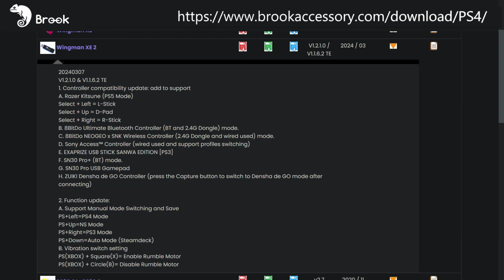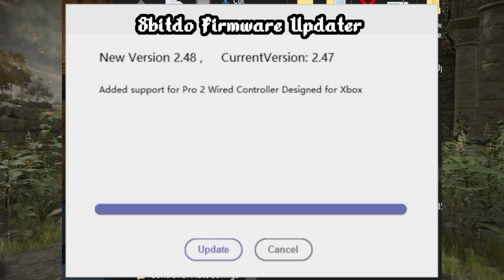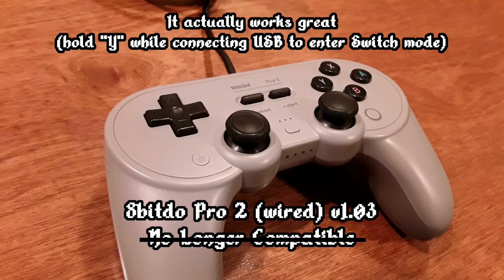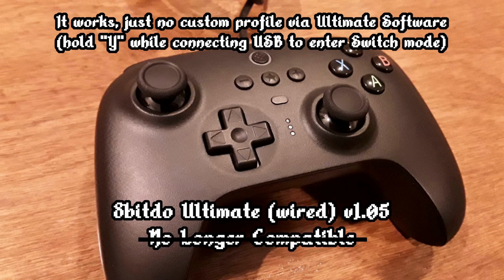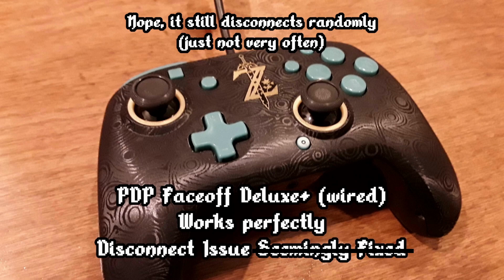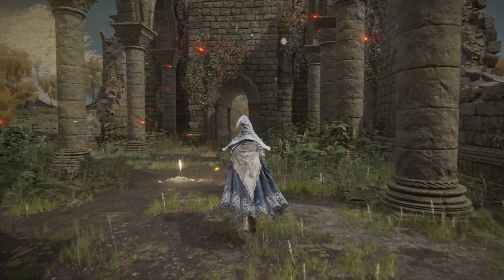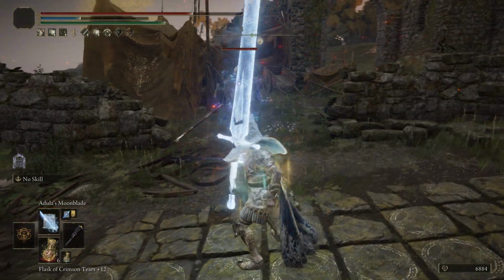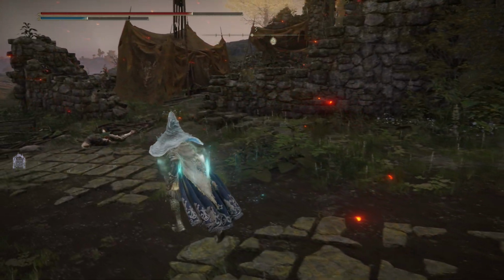Stick Tips -- PART 29.5 -- Wingman XE 2 (Update to the Update)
Yes, I made some errors in part 29 talking about the v1.2.1.0 firmware update, so I thought I'd make another video to highlight the corrections as well as talk about a few more recent updates to some related software.  Anyhow, thank you all so much for watching!  Thank you all for your kindness, and I hope you have yourself a wonderful day.